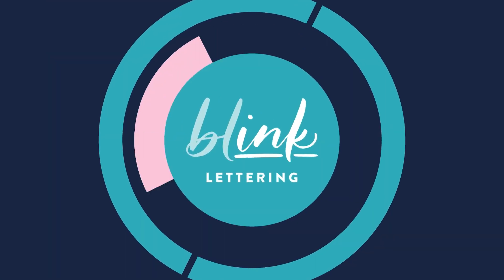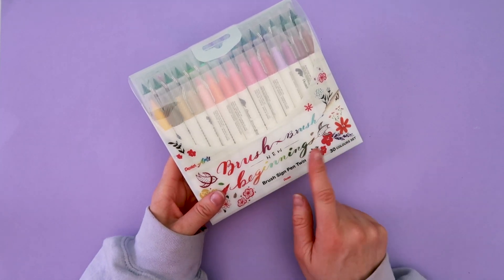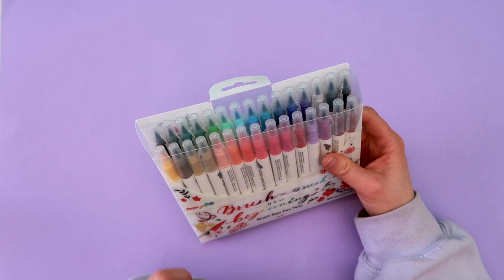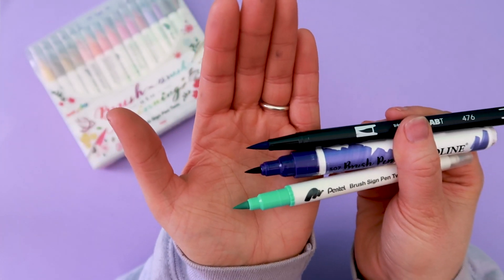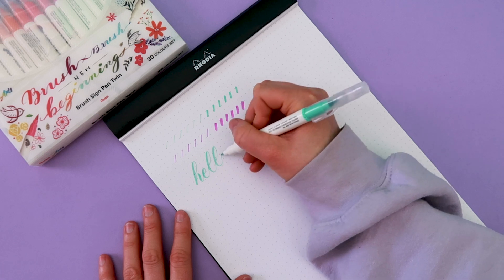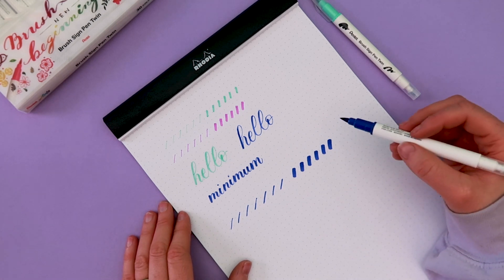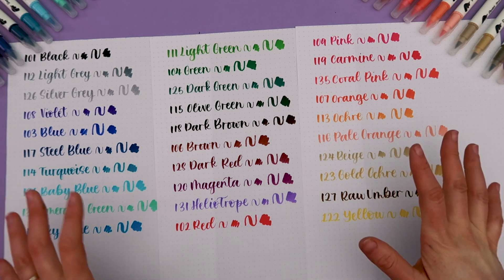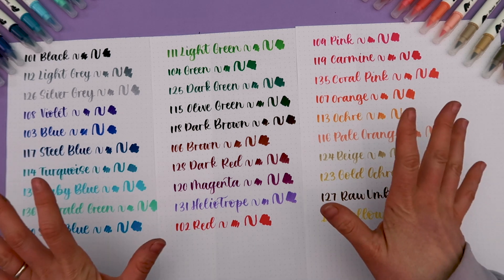Pentel Brush Sign Pen Twin | Calligraphy Pen Review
Pentel have brought out a brand new brush pen, which is a sister to the Pentel Brush Sign Pen. It has a twin tip with BOTH ENDS being brush nibs. Find out in this pen review how well it works for calligraphy, what all the colours are like and how easily they blend. I'll let you know how easy they are to use and if they are good for beginner calligraphy.

*6 Pack
*30 Pack

+ VIDEO CHAPTERS +
0:00 - Intro
1:13 - The Packaging
4:30 - Calligraphy Test
11:40 - Swatch Test
17:04 - Blending Test
23:35 - Overview & Rating